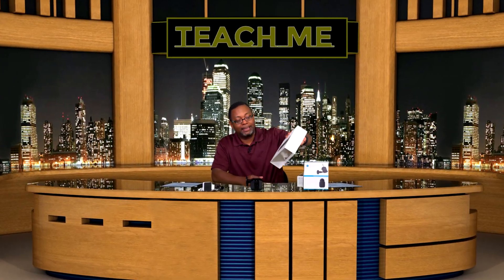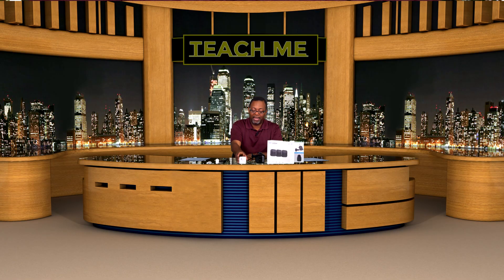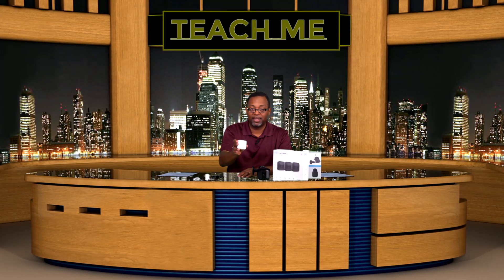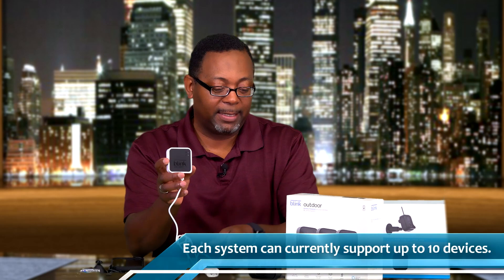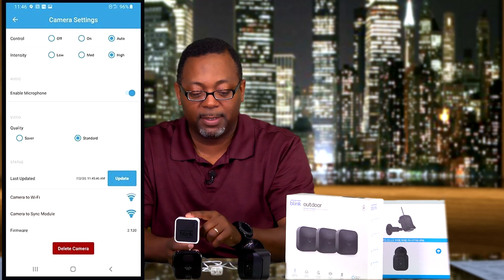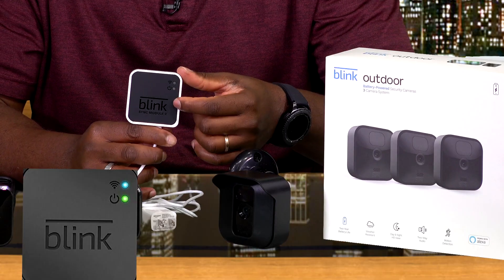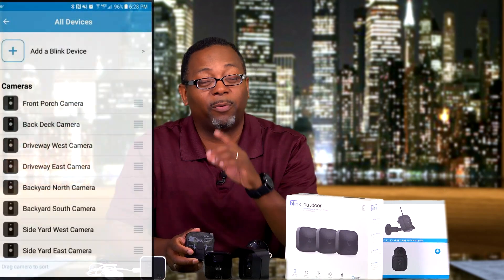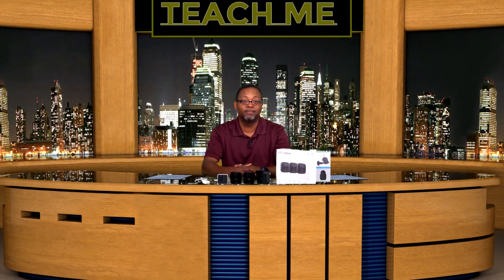How to Setup the Blink Camera System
This is a brief description of how to setup the Blink Camera System. The setup process is fairly simple and should only take minutes. This video should fill in the gaps of some commonly unanswered questions.

*** Please note that (currently) all Blink systems will require the purchase of a subscription plan to record camera footage. We'll talk about that in the next video and how to reduce the cost.

If you have any difficulty connecting the Sync Module, try to power the unit first, then rescan the QR code.

Here's an example of a USB drive:

I also want to thank all of you who asked for this video. I really hope it helps.  :-)